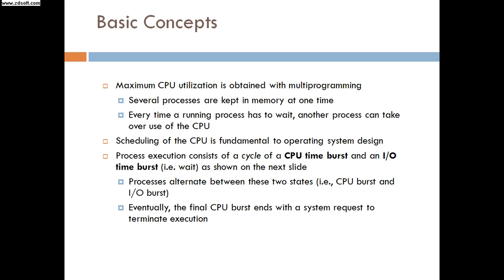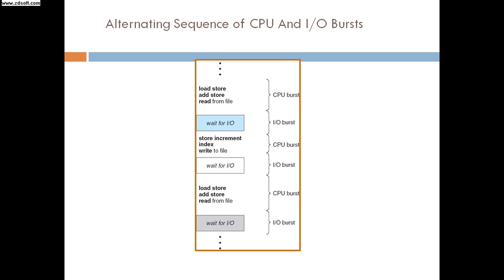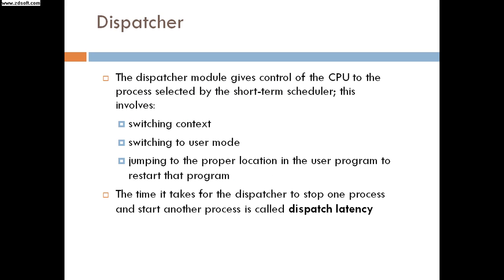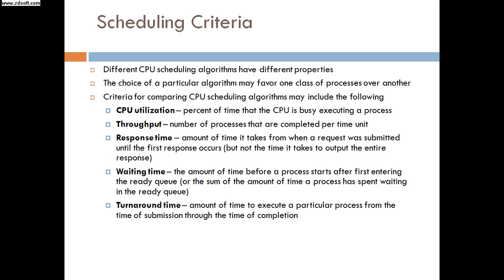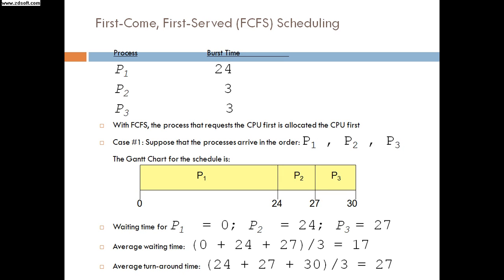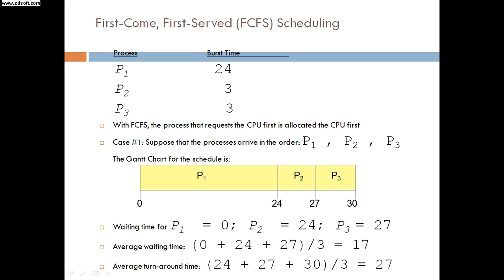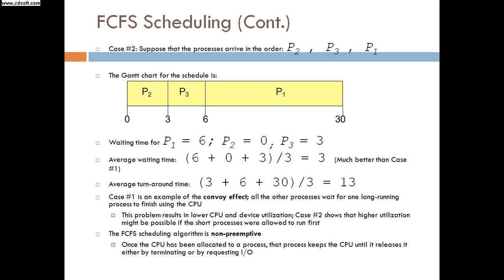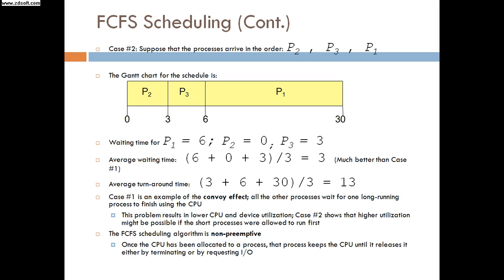Process scheduling1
Process, scheduling, References: Silberschatz slides from OS